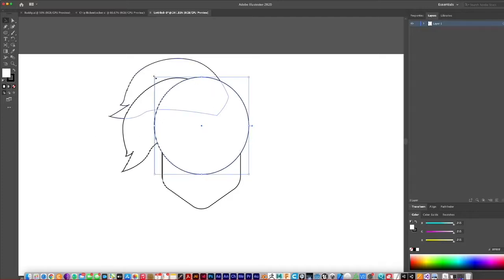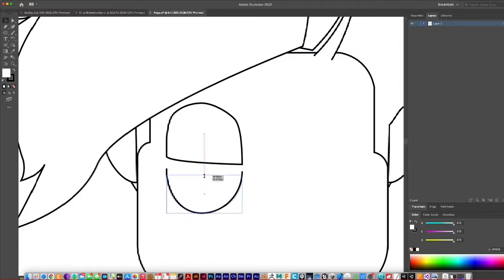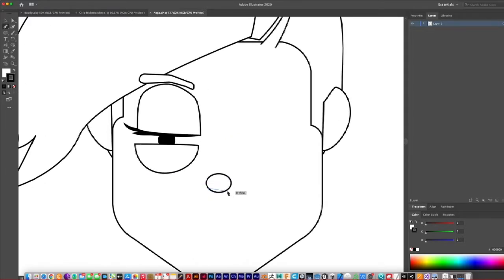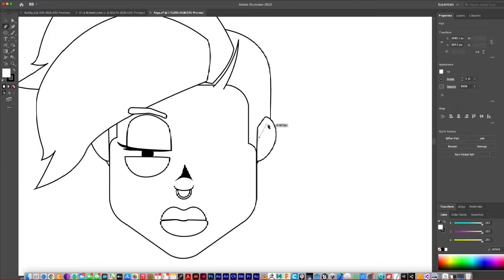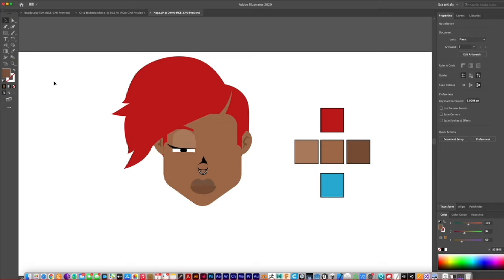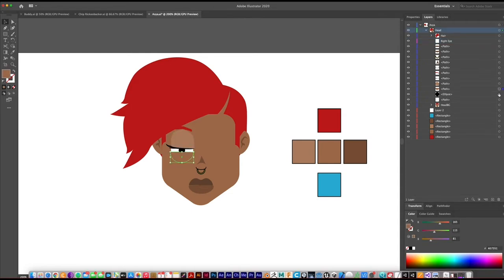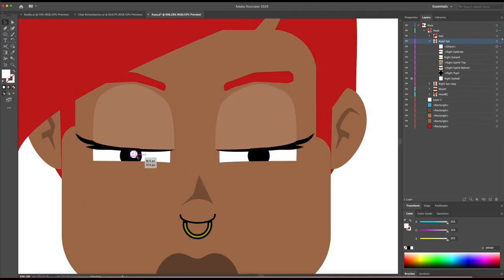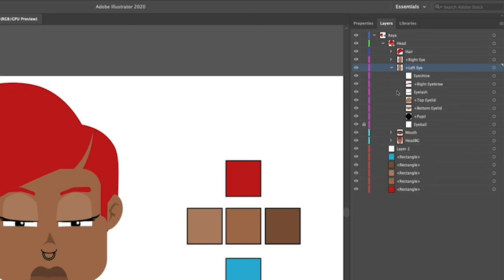Complete Character Animator Character Setup Part 1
This is the complete series on how to create a character in Adobe Illustrator for character animator. These principles can be used for all animation software so buckle up in part 1 we will began creating the characters head.

Mixoo Artists Gloves 2 Pack - Palm Rejection Gloves with Two Fingers for Paper Sketching, iPad, Graphics Drawing Tablet

Sketchboard Pro Stand for iPad Pro 12.9-inch